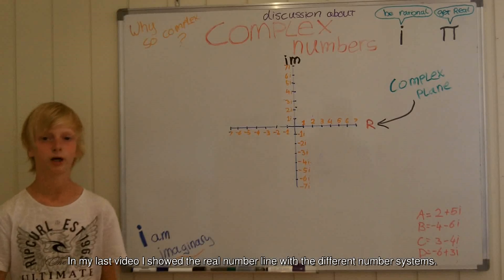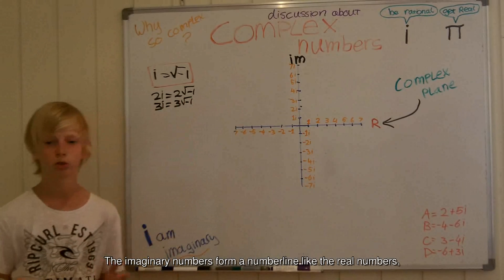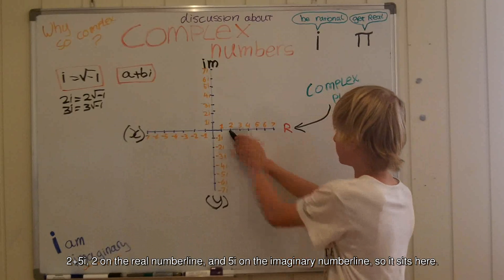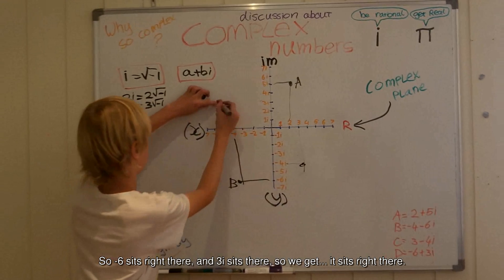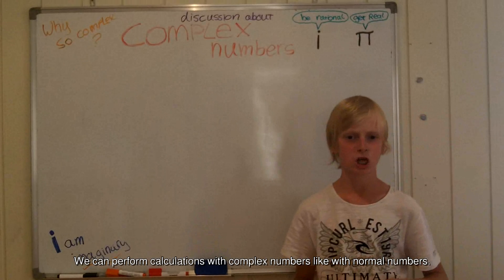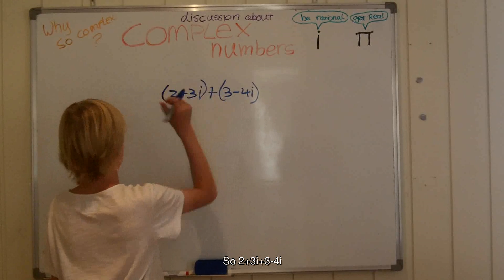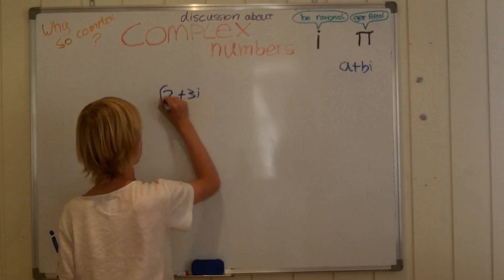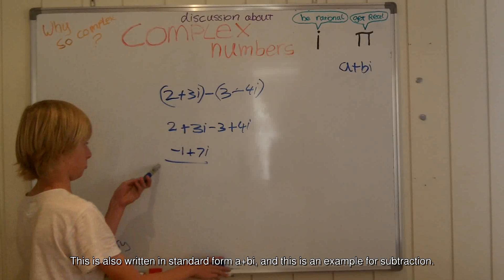i AM IMAGINARY - Complex Numbers 2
An introduction to the complex plane and examples of simple operations with complex numbers